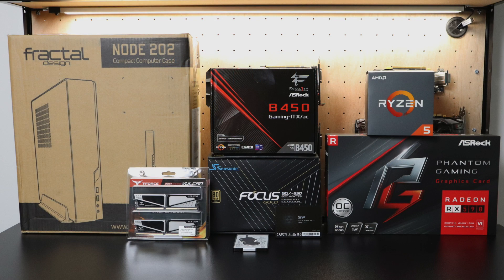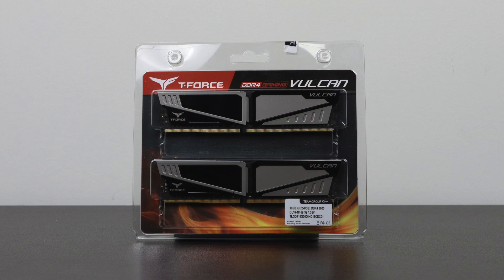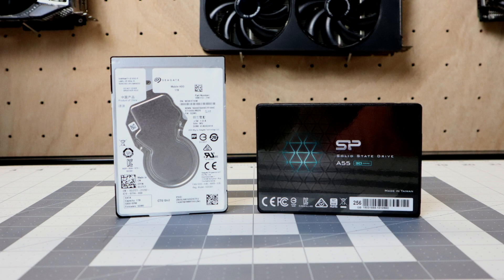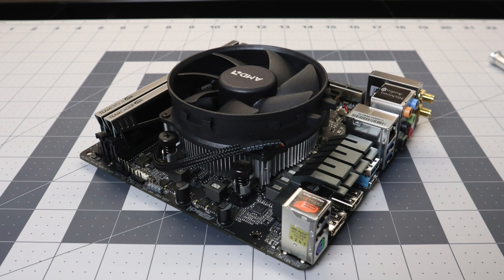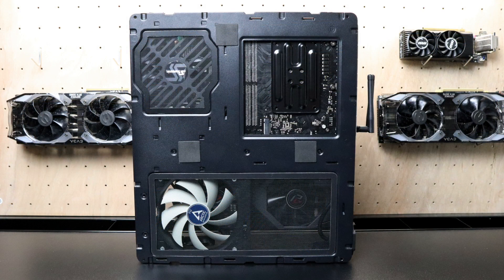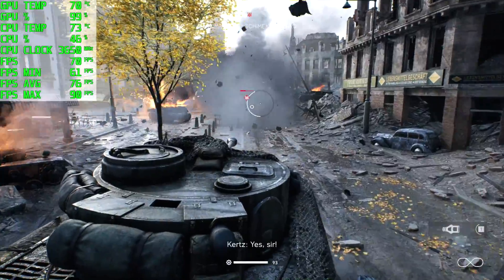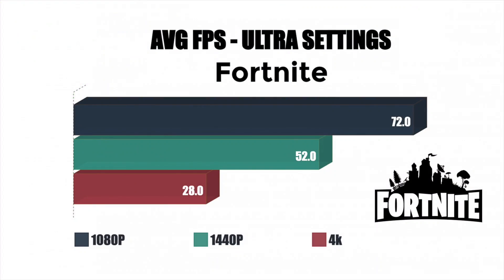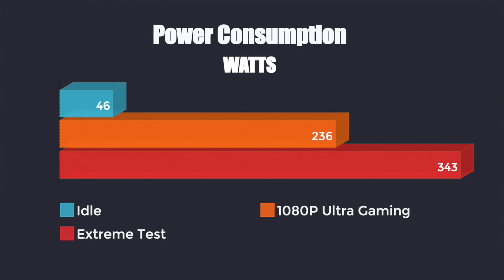All AMD Console Sized Gaming PC - Node 202 - Ryzen 2600 - RX590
In this video I build a Console sized Mini ITX Gaming PC using a 6 Core 12 thread RYZEN 2600, ASRock fatality B450 Motherboard, Team Group T Force 3000Mhz Ram and a Fractal Desing Nod 202 Mini ITX case!
This was an awesome build “ One of my favorites so far” and the total cost was $814.

Parts Used in this build: Amazon Links
RYZEN 2600
ASROCK RX 590
Bean Group Ram
Node 202 Case
2.5” HD
Seasonic SFX PSU
Cheaper PSU